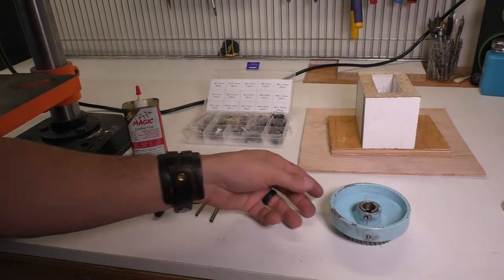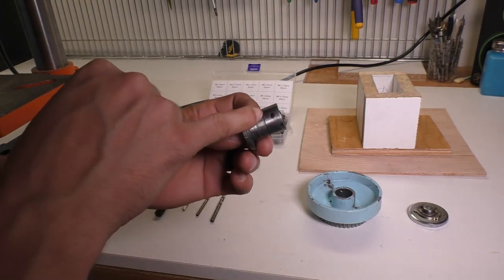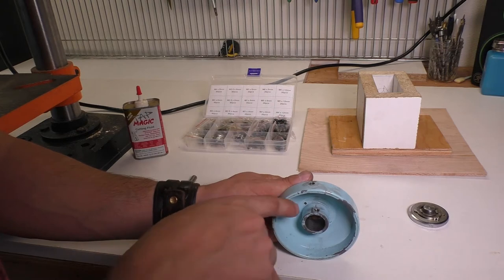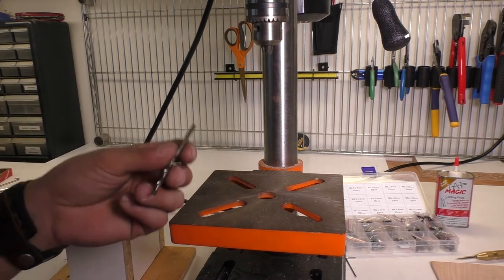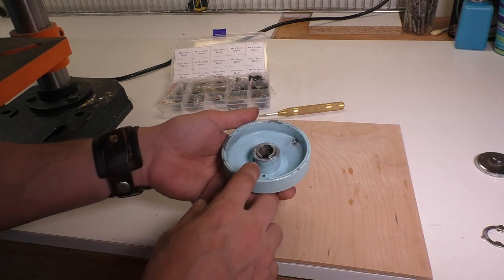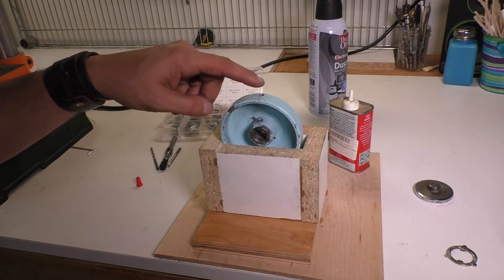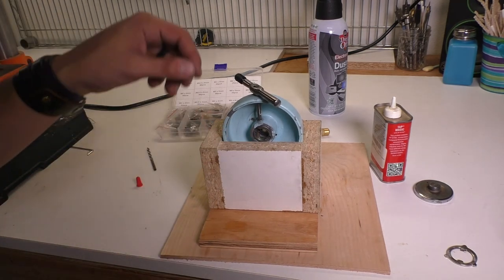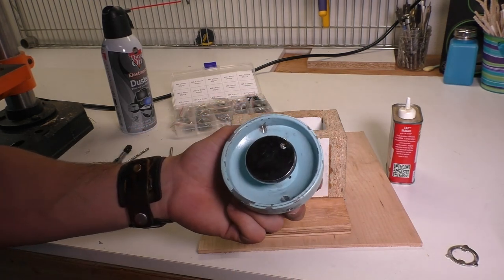Thompson Walking Foot DIY Posi-Pin Clutch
This video covers adding a posi-pin like mechanism to your Thompson walking foot machine. This mechanically locks the sewing wheel (and motor) to the machine shaft and prevents slipping when sewing heavier/thicker materials.